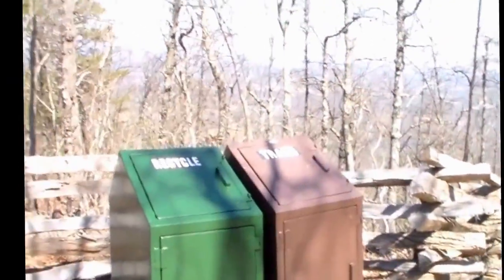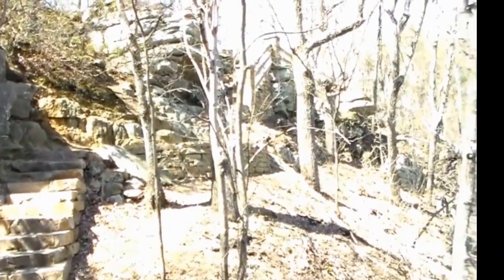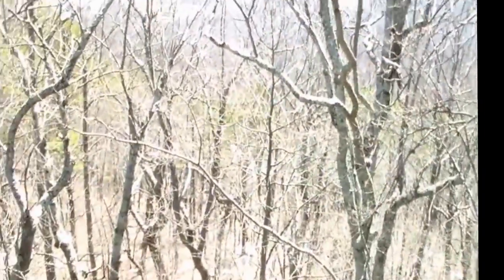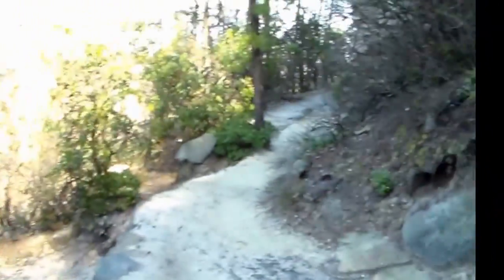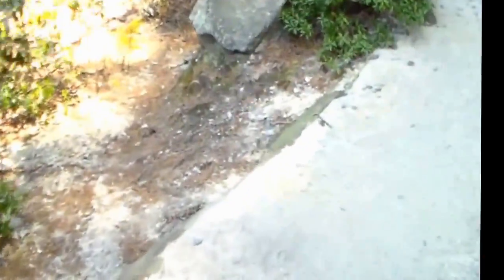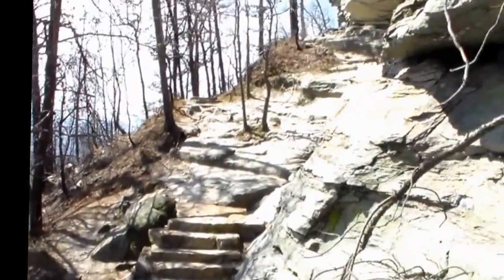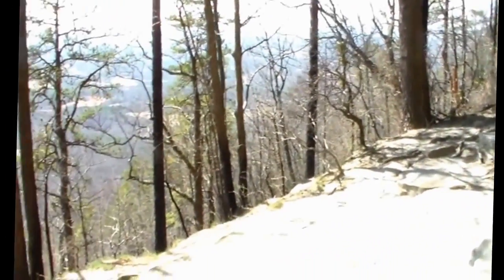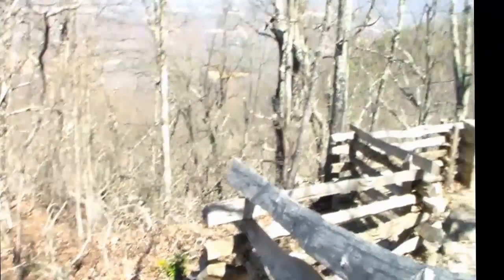Hiking Pilot Mountain Jomeokee Trail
Hiking the Jomeokee Trail at Pilot Mountain on 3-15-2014